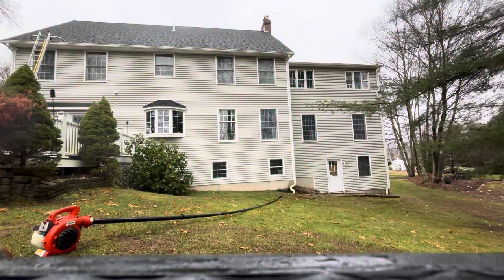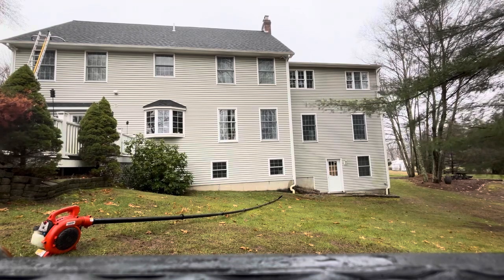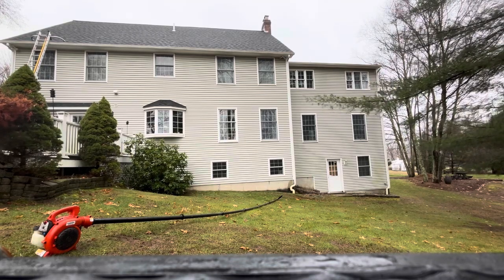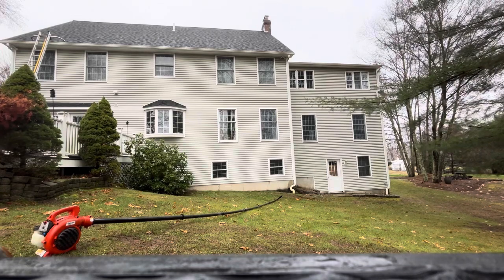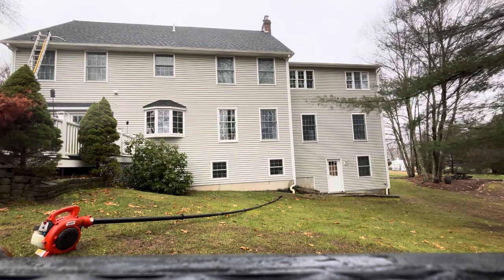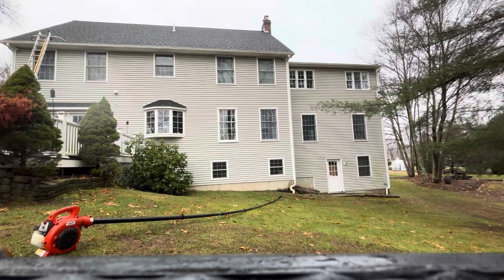Why the Gutter Blower came to be